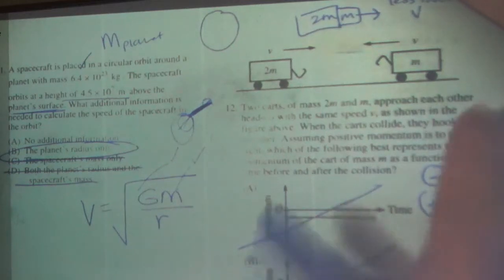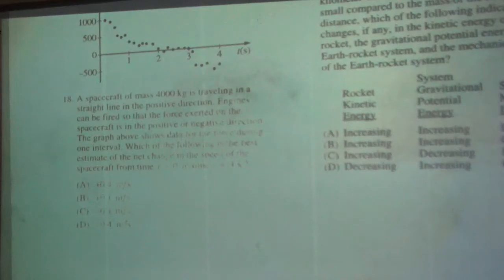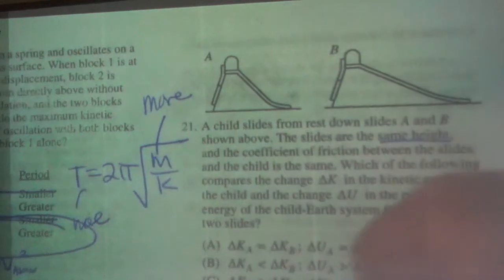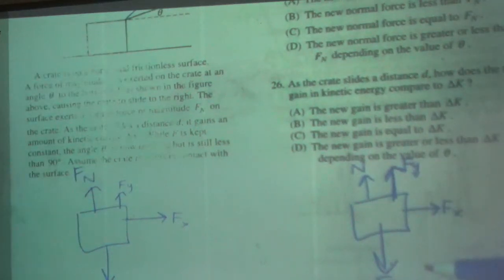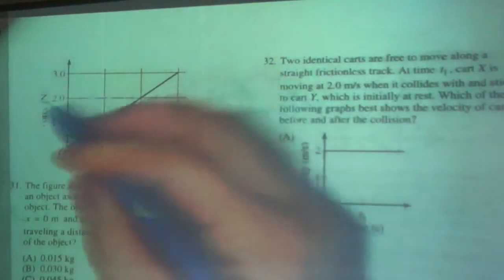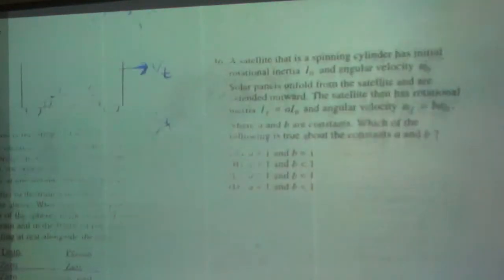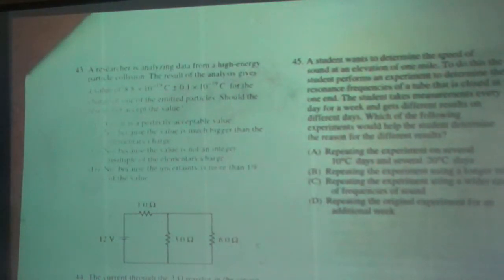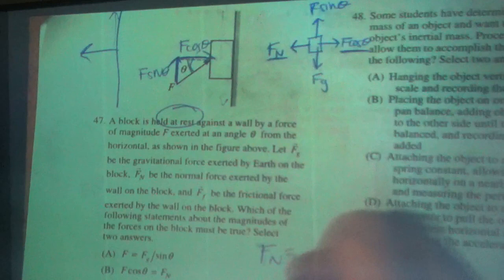AP Practice MC part 2